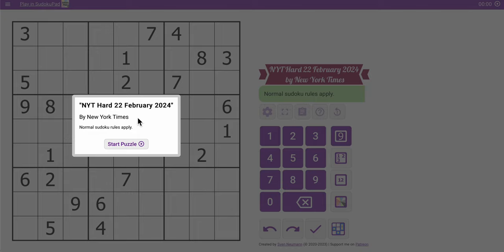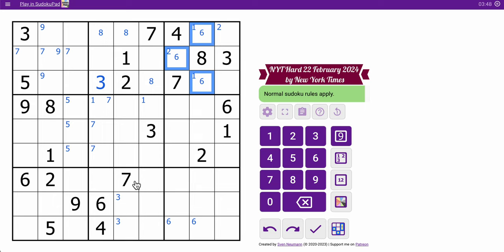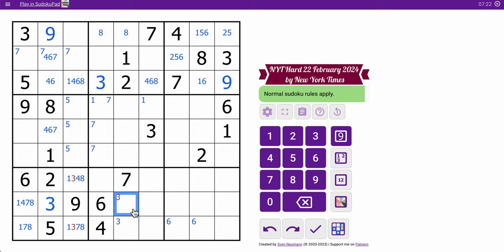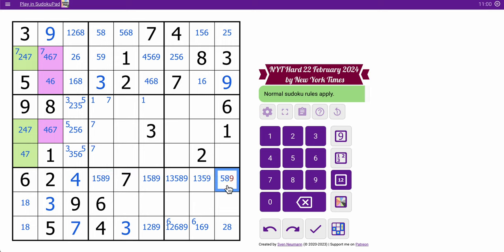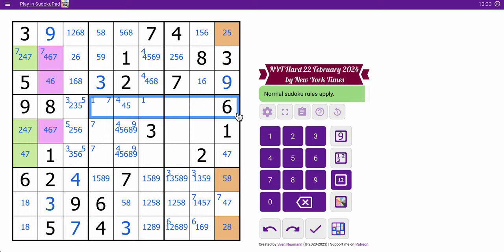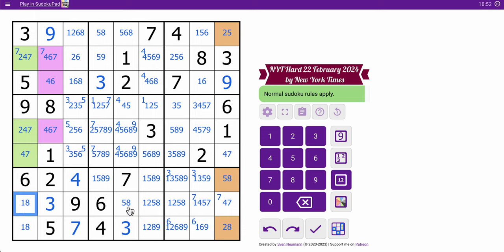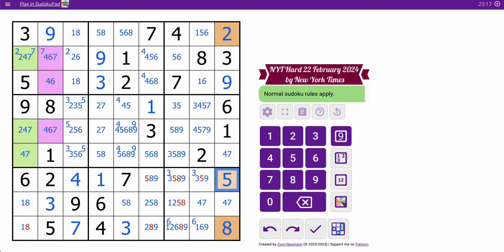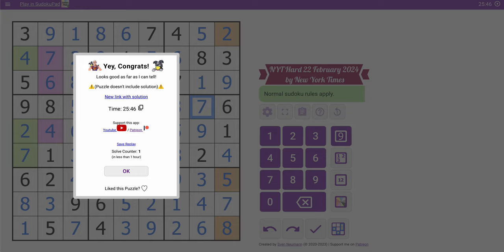sudokunyt 2024 02 22 hard - lives up to its name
Not a bad time, but this one had a lot of color coding.